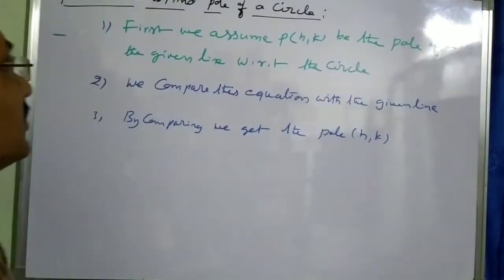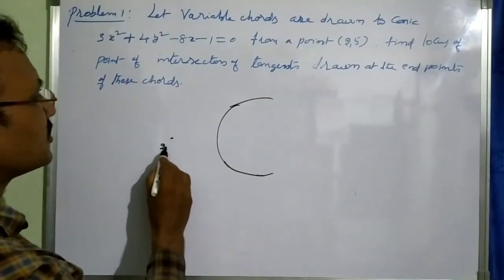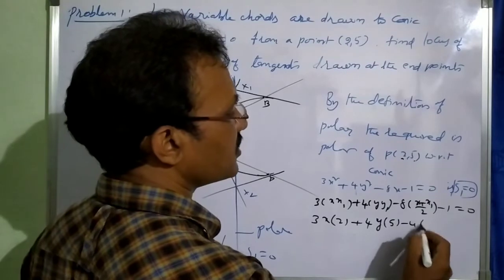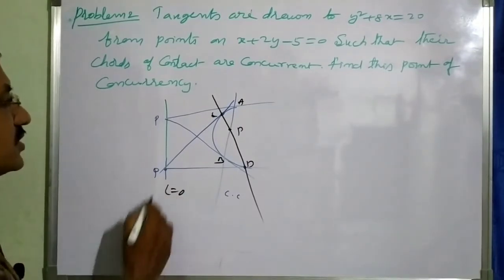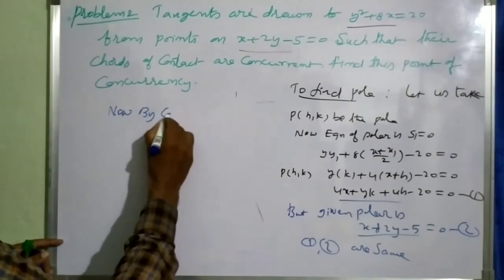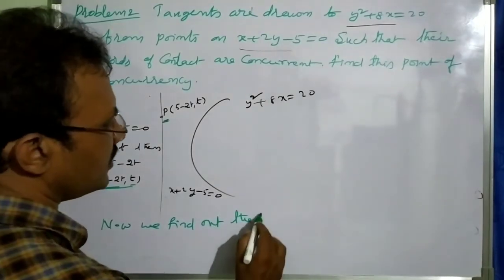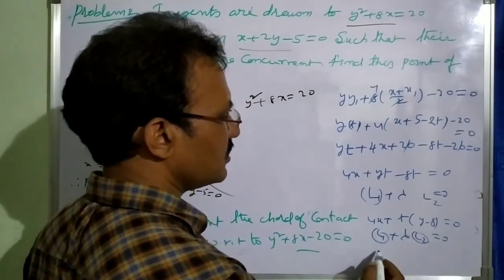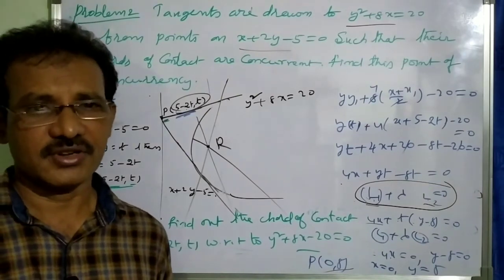Circle :pole &polar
pole &polar IITJEE by Rahim best approach